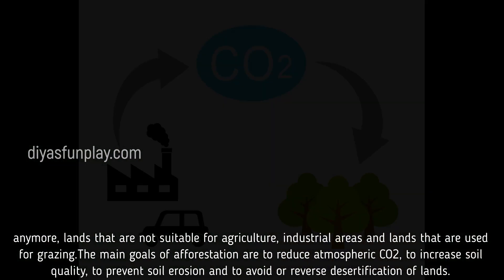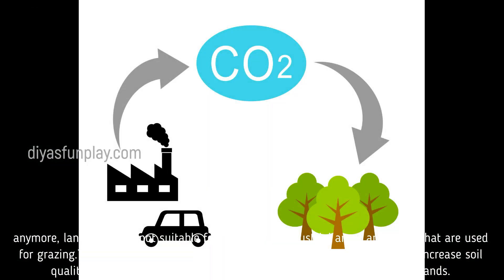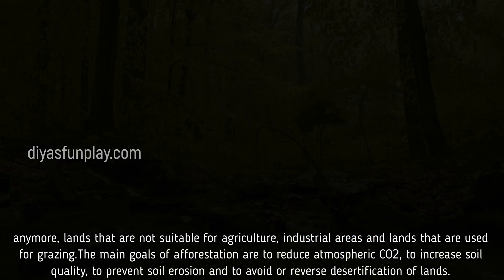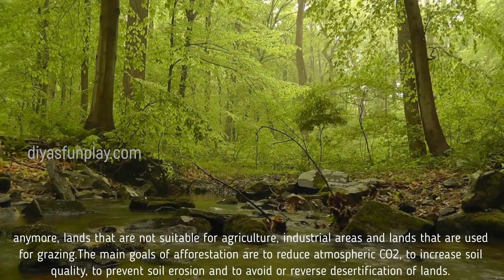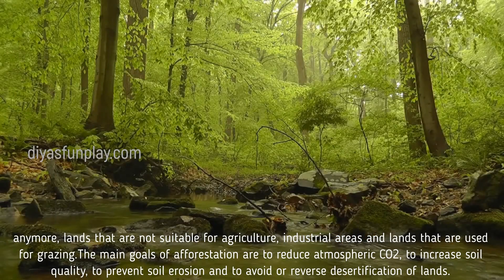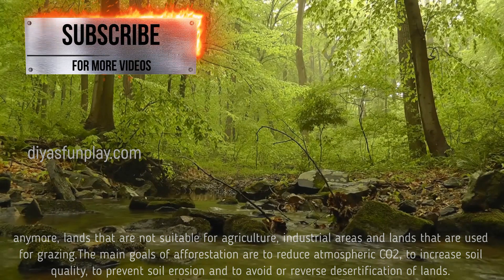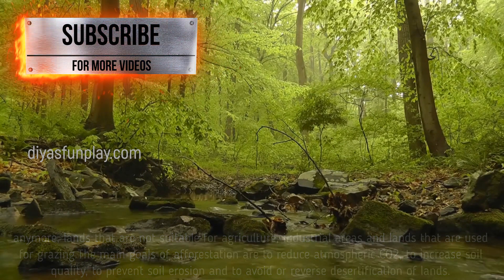afforestation and deforestation model explanation - afforestation and deforestation explanation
Hi Friends,
In this video you will learn how to explain an afforestation and deforestation model model for science projects and exhibitions. This model will be apt for Science projects, exhibition and B.Ed project models.

All contents here are child friendly too. There are loads of information to learn and play in this channel.